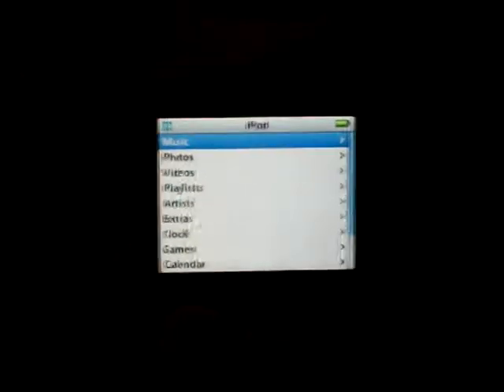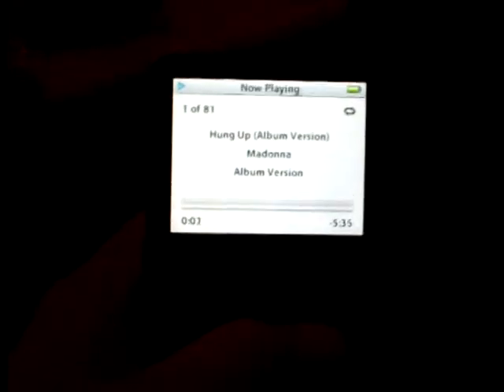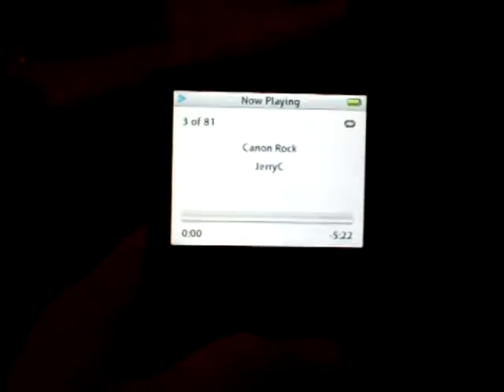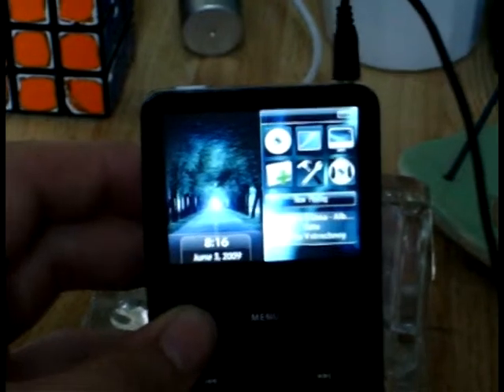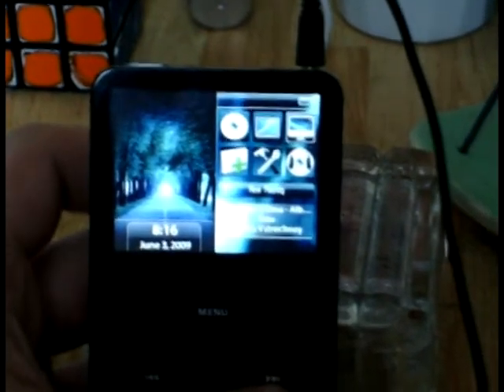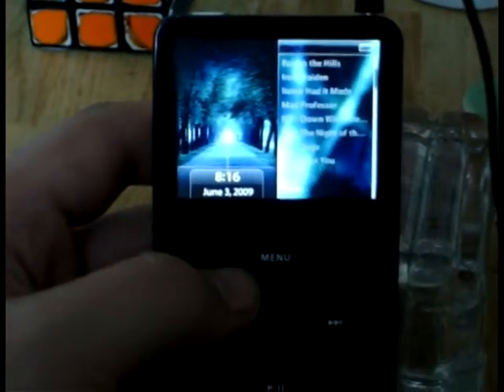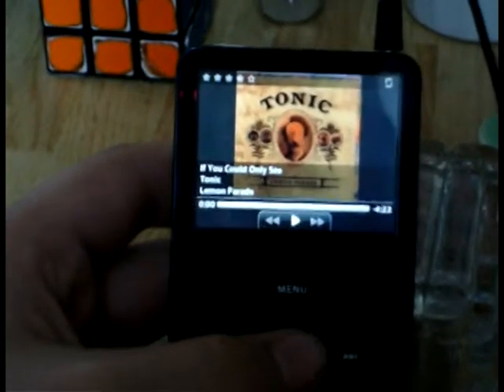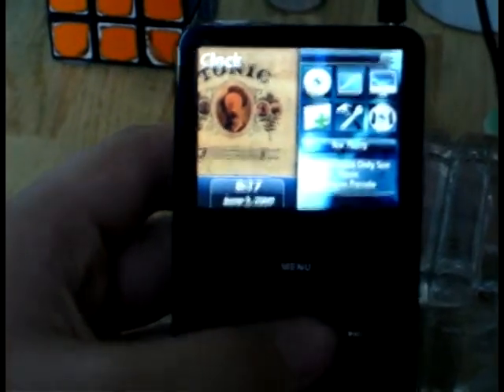iPod The Blue Line Theme Hack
Pretty simple i added the The Blue Line version of Continuum (Ablaze version ) to my I pod and it's pretty sweet, I'm very pleased. took me ~3 hours to get it all working properly. Here's a look at it